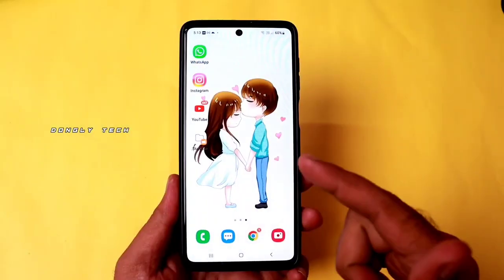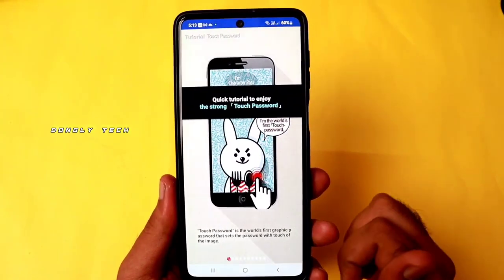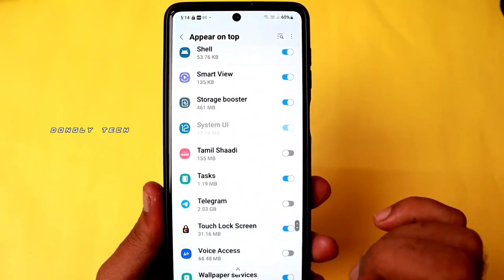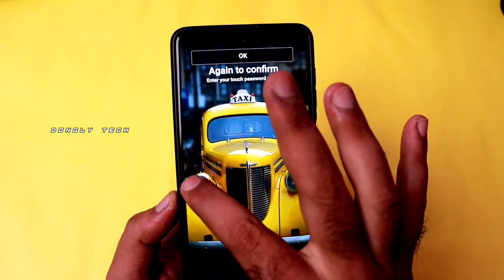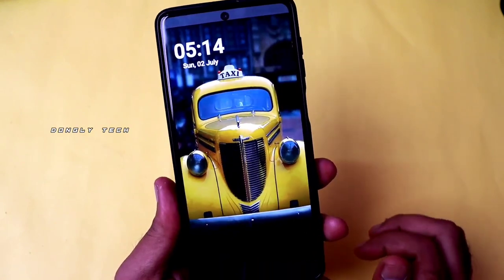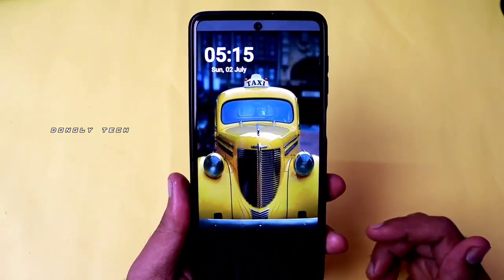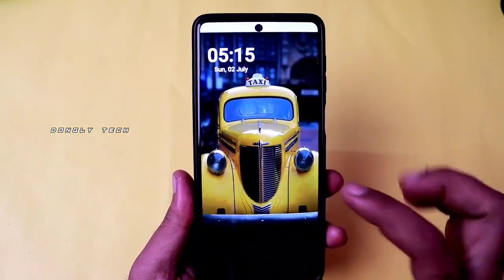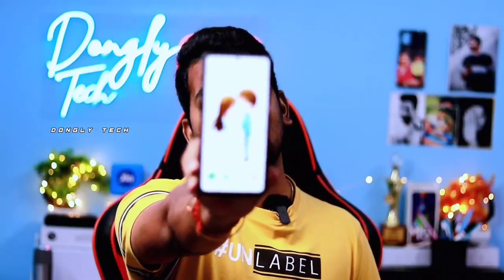இந்த மாதிரி "SCREEN LOCK" வச்சுபாருங்க 😱 Best Lock Screen App For Android In Tamil - Dongly Tech 🔥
Enguda Pesanumnu nenachingana Instagram la Follow Pannitu Pesunga & Doubt Kelunga Na Kandipa 💯 Reply Panuven 👇

App Description:

Display a cool photo on my cell phone screen and use it as a quick and simple way to unlock by touching specific positions of the photo!

The touch lock screen can simply set a "touch password" with the touch of specific positions on my photo such as eyes, nose, mouth, face, or hand.

It provides an advanced level of security as both "Photo” and "Touch position" set on the lock screen become a touch password.

As soon as others touch the screen on the cell phone, a "warning" message pops up so no one else can unlock it.

 It safeguards my cell phone filled with confidential financial data and personal information.